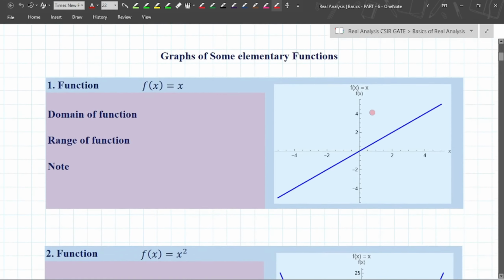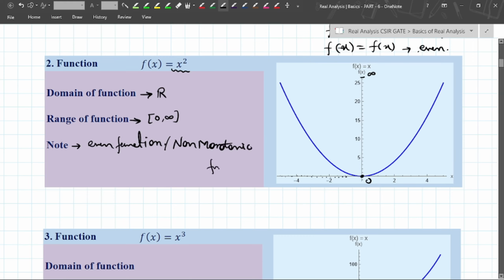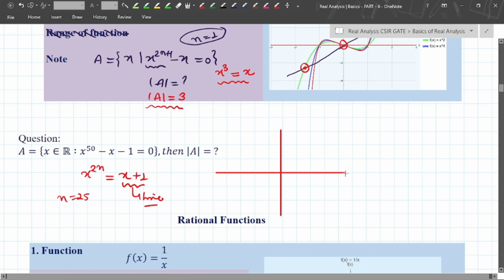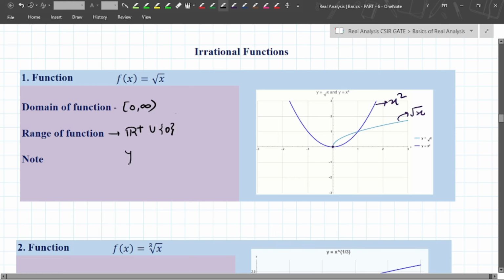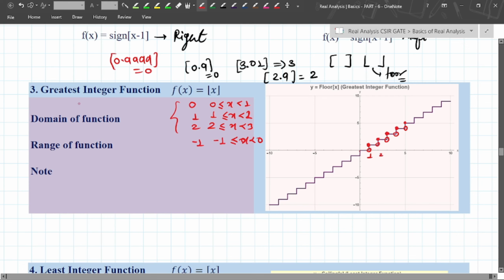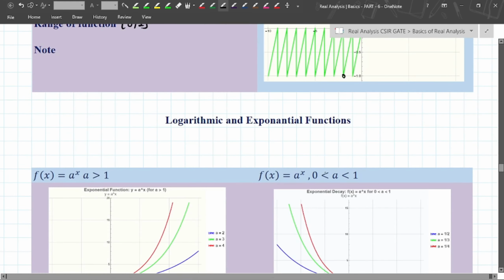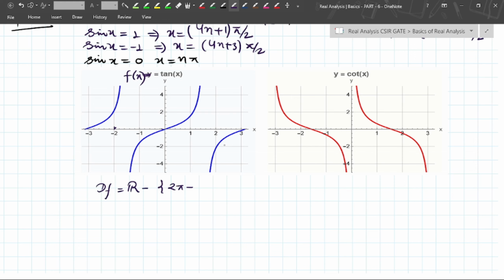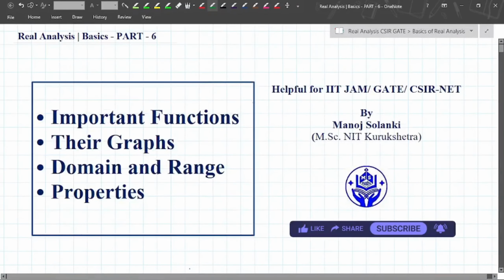Real Analysis Basics - Part 6 | Graphs of functions, Domain and Range | IIT JAM / GATE / CSIR-NET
This lecture is specially curated for students preparing for:

IIT JAM

GATE Mathematics

👨‍🏫 Instructor: Manoj Solanki
🎓 (M.Sc. Mathematics, NIT Kurukshetra)